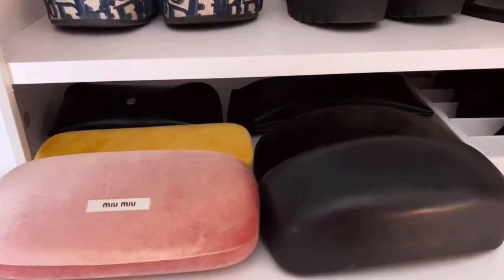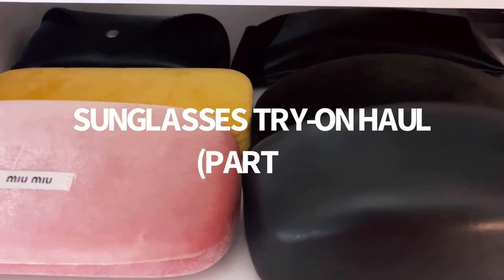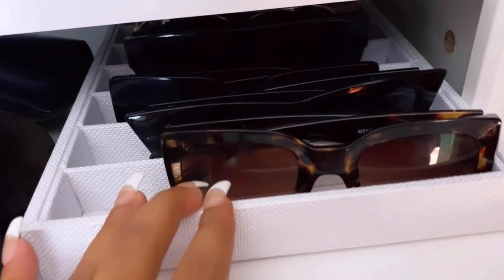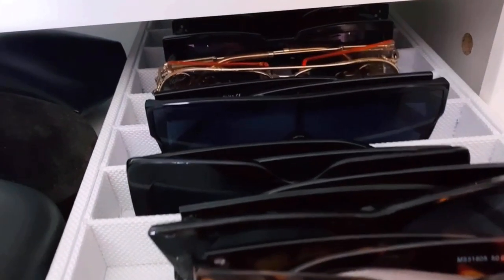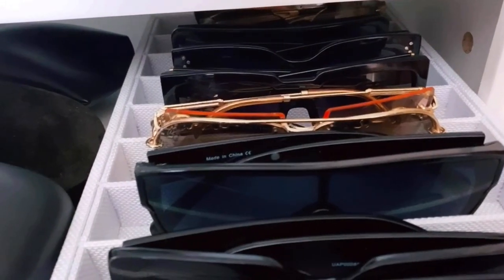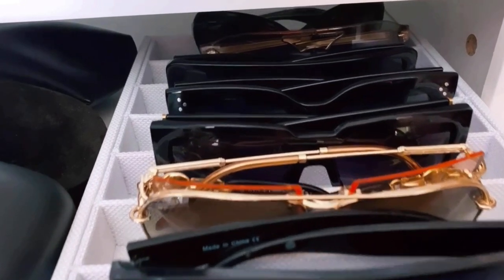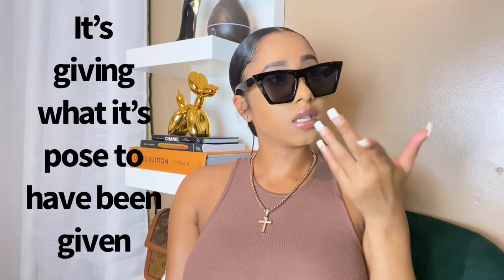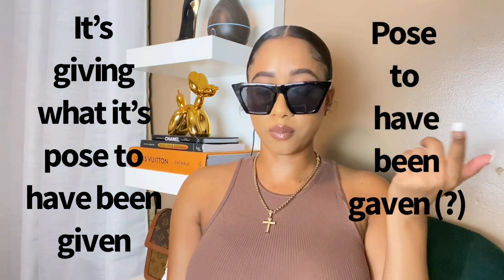SUNGLASSES TRY-ON HAUL PT 1 (SUPER AFFORDABLE) SHEIN, PLT, AMAZON ETC. | Brittany Romae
2. Must follow @skinbyb.romae on Instagram
3. Comment your favorite pair of shades (#1-8) I can’t seem to find #7 so don’t pick that one please.

Follow these THREE simple rules to be entered in the giveaway. I will be sending the winner a new pair of glasses of his/her choice, for FREE! Winner will be announced next week, in my Sunglasses Part 2 video. If you don’t follow all the rules, you will not be eligible. Good luck!! 🤍

Sunglasses mentioned, in order:

#1 Vintage Square Cat Eye Sunglasses

#6 Vintage Women Butterfly Sunglasses

can’t find them sorry 🥺

#8 Mosanana Square sunglasses